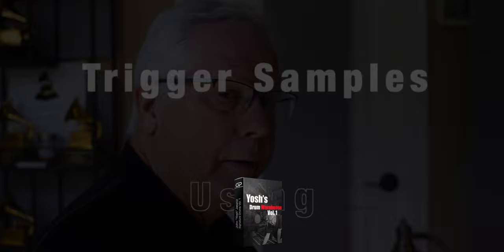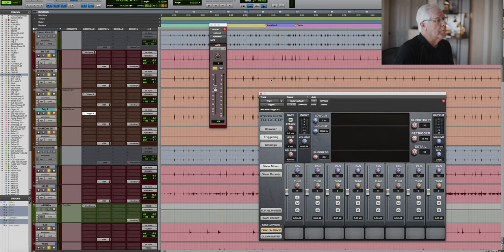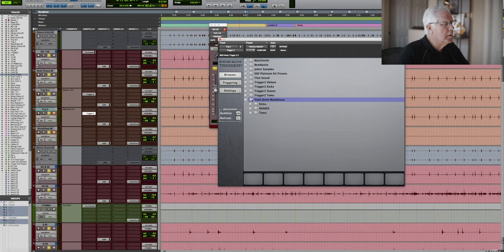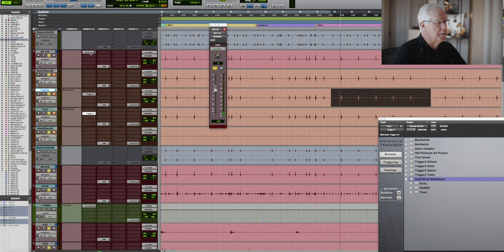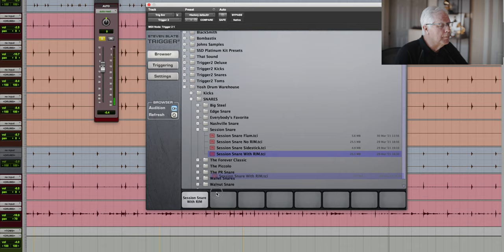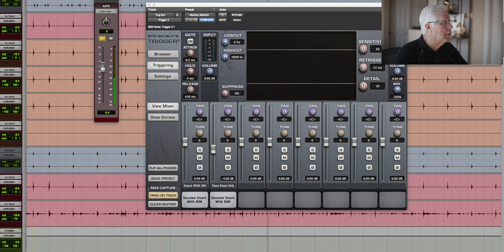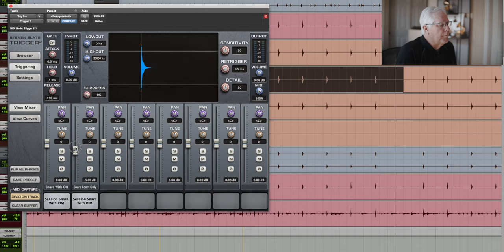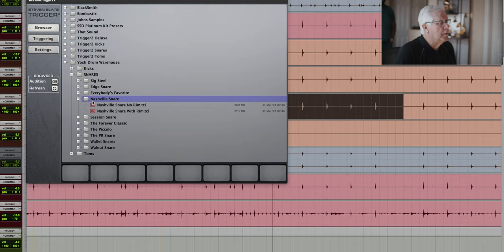See The Samples In Action In Trigger 2! |Yosh’s Drum Warehouse Vol. 1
In This Video Yosh will show you how to mix drums in trigger 2 using his samples!

SPECIAL INTRO OFFER ENDS APRIL 16th!
Get your hands on the hard hitting drum samples from 7X Grammy Winner John “Yosh” Jaszcz! This pack includes:
-Over 600+ Samples
-Multi-Sampled, Multi-Velocity Samples
-2 Full Drum Kits
-9 Different Snares
-2 sets of Toms
-2 sets of Kicks
-Hi-Hats, Cymbals & More
-Multi-sampled files for Slate Trigger 2
-Yosh’s “Legacy” Drum Samples Check out Gospelproducers.com for more classes, samples, production tools, Plugins and more!

Get The Best Gospel Drum Samples On The Internet!